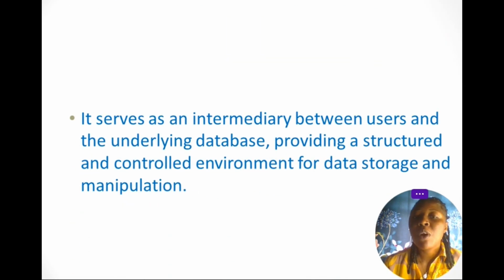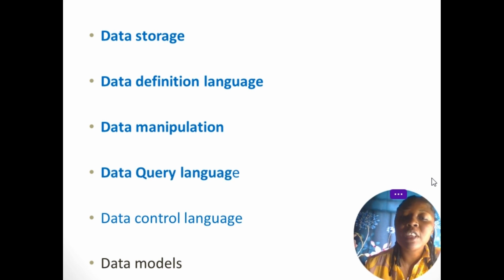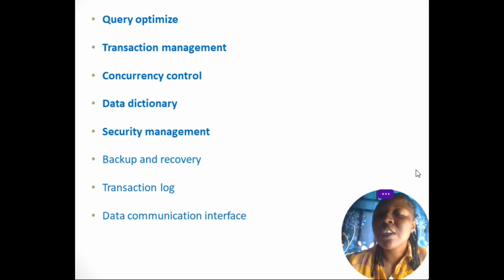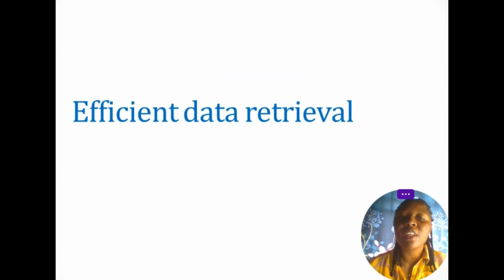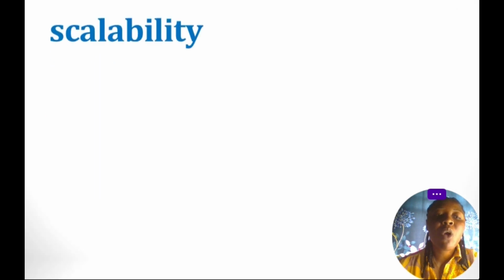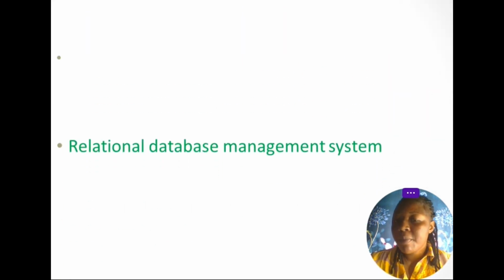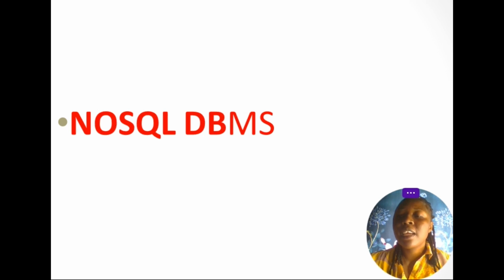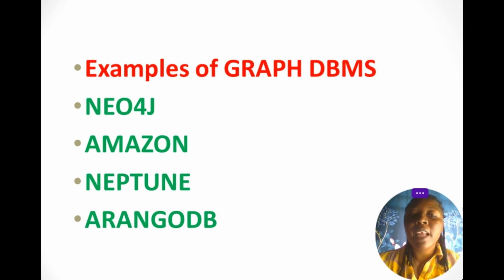Database management system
"Welcome to our comprehensive guide to Database Management Systems (DBMS)! 🌐 If you're looking to dive into the world of efficient data organization and retrieval, you've come to the right place. In this video, we'll unravel the intricacies of DBMS, empowering you with the knowledge to effortlessly manage vast datasets while optimizing your content for YouTube SEO.

📊 What is a Database Management System?
A Database Management System, or DBMS, is a powerful software tool designed to streamline the storage, retrieval, manipulation, and maintenance of data. Whether you're a business aiming to handle customer records, an educator managing student information, or a content creator like us, leveraging a DBMS can dramatically enhance your efficiency and data-driven decision-making.

🔑 Key Benefits of a DBMS:

Data Organization: Discover how a DBMS structures information into tables, rows, and columns, facilitating easy storage and quick retrieval.
Data Integrity: Learn about data validation and constraints that ensure the accuracy and reliability of your stored information.
Query Optimization: Explore how a DBMS's query optimization techniques accelerate data retrieval, reducing processing time and boosting productivity.
Scalability: Understand how DBMS systems can seamlessly adapt to accommodate increasing data volumes, ensuring your platform's growth remains unhindered.
Security Measures: Uncover the array of security features DBMS offers, safeguarding your sensitive data from unauthorized access and potential breaches.
Multi-User Access: Find out how concurrent user access is managed, allowing multiple individuals to interact with the database simultaneously without compromising performance.